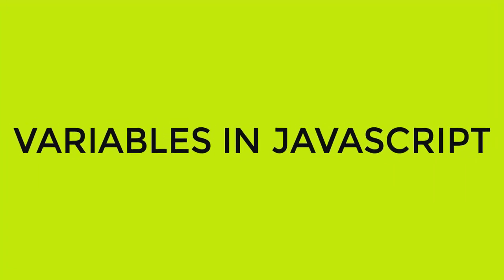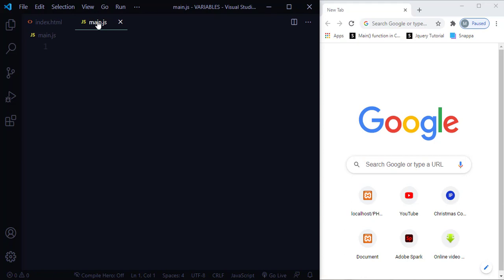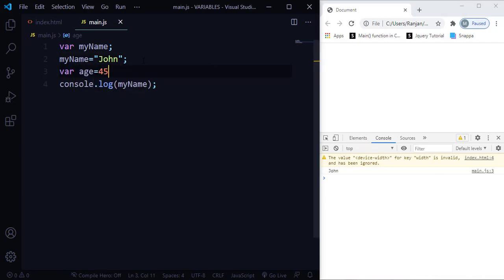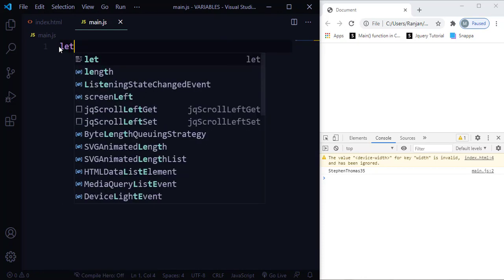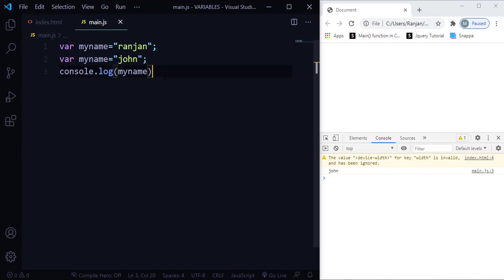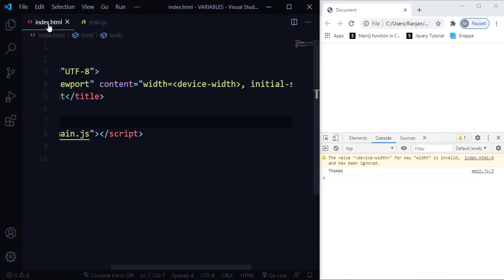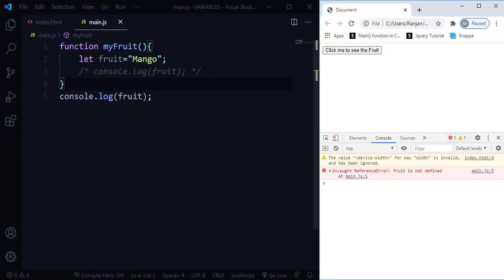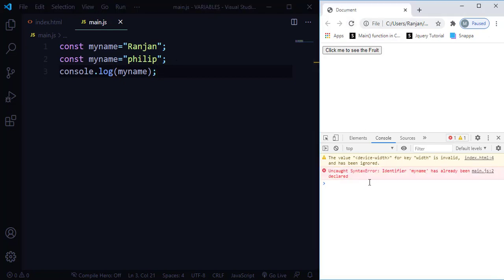#04 How to Create Variables in JavaScript | JavaScript Tutorial | Learn JavaScript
In this video we will discuss Variables, types of variables in javascript, and How to Create Variables in JavaScript.